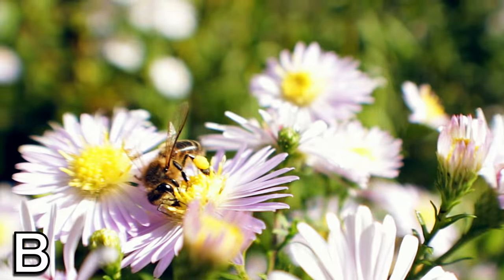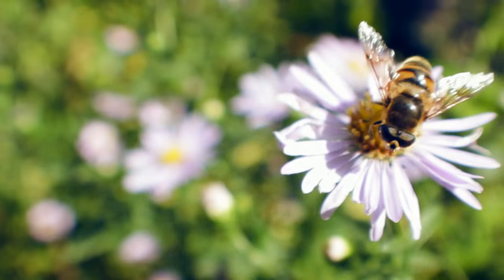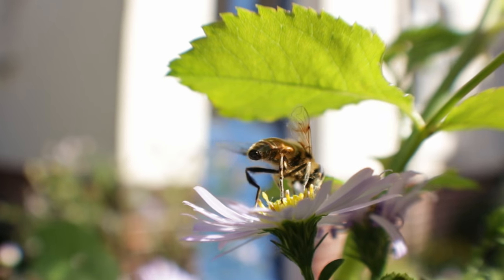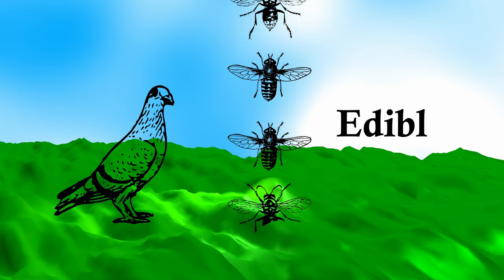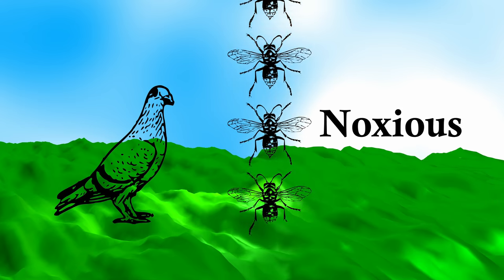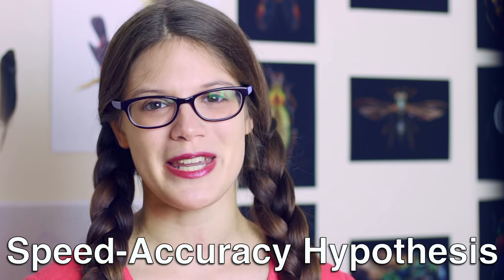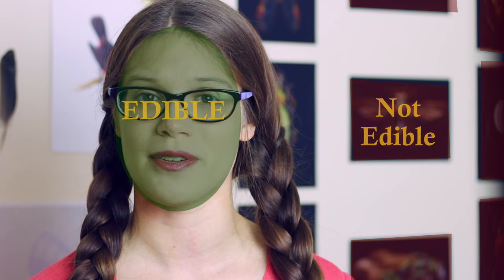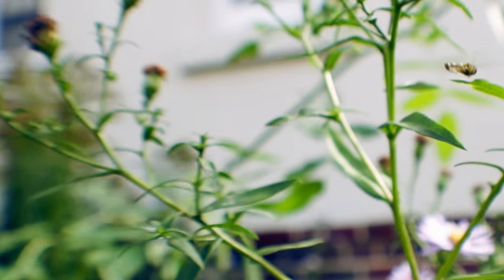The Psychology of Mimicry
Are these bees or flies? Mimicry is a fascinating area of biology and strategy which the hoverflies from my back garden are exploiting. Learn how animals gain protection by converging on similar patternings if they're noxious (Mullerian mimicry), or by imitating distasteful animals if they're not(Batesian mimicry), as well as the thought processes in the predator's mind (receiver psychology)

In today's episode, I explore these ideas in combination with receiver psychology - which looks at the thought processes in the predator's mind when choosing what insect to eat -or ignore-.

Read the full blogpost here:
➢ [EN] {The blogpost will be available in less than 24 hours on drawcuriosity.com}
➢ [SP]  {El blogpost estará disponible en menos de 24 horas en drawcuriosity.com}

THE GEAR I HAVE USED:
➢ Camera

➢ Lenses
Canon 50mm F1.8 (UK)
Opteka 0.2x Fish-eye + Macro attachment (US)
Opteka 0.2x Fish-eye + Macro attachment (UK)